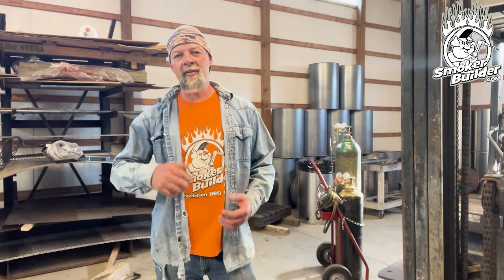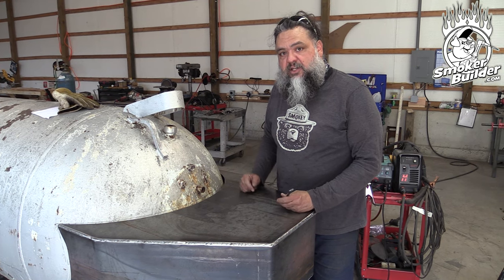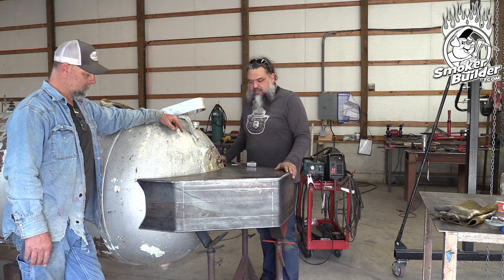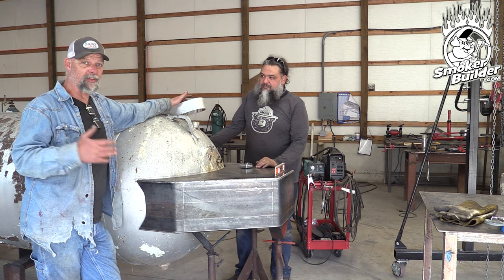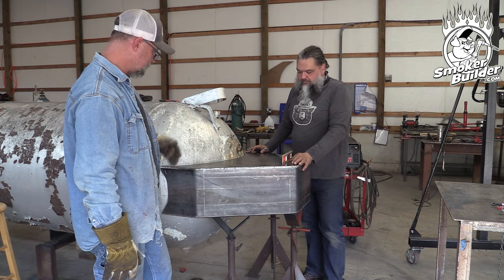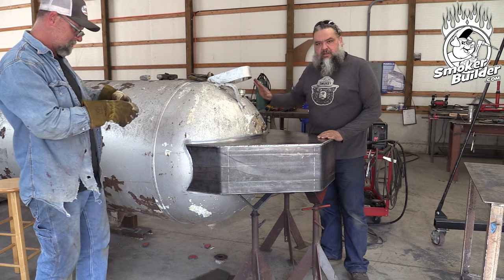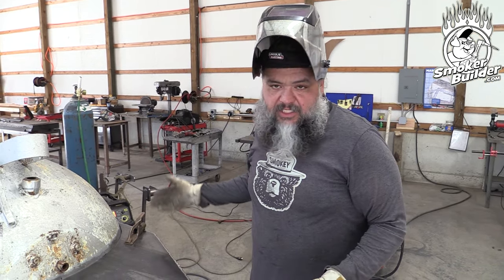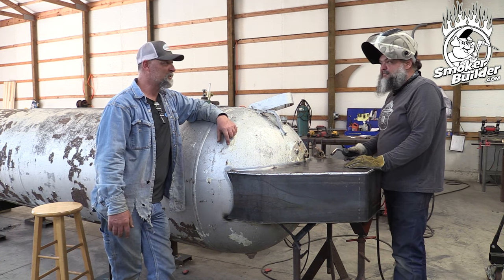[1000 Gallon Smoker Build] How To Mount The Collector Box Part2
In this video we'll show you how to mount the collector box for a 1000 gallon smoker!
We'll be showing focusing on fabrication techniques used when cutting, forming, fitting, and welding common assemblies like this one.

By the way, we just published the plans for this build on smokerplans.net

For more content like this please join our private online community

If you're ready for that new smoker but need help deciding what to build please and I'll help you decide!